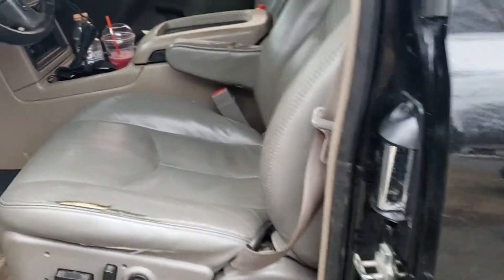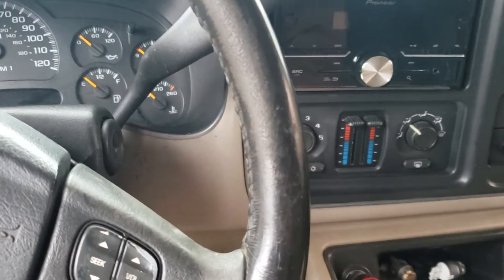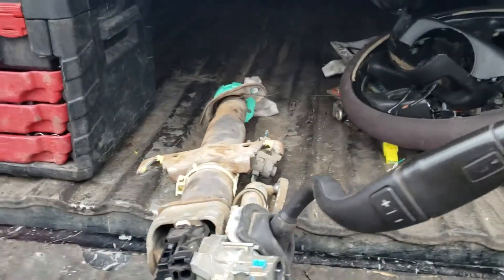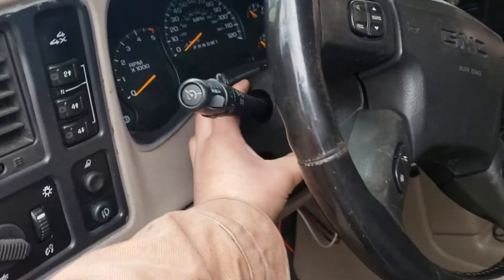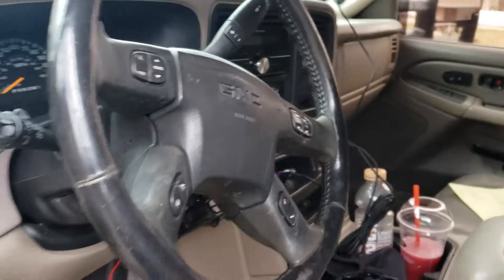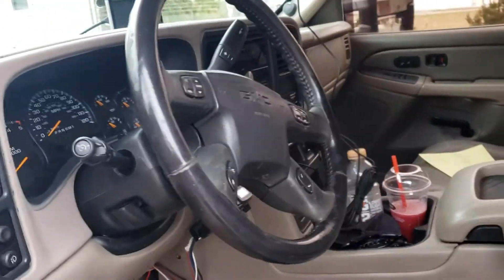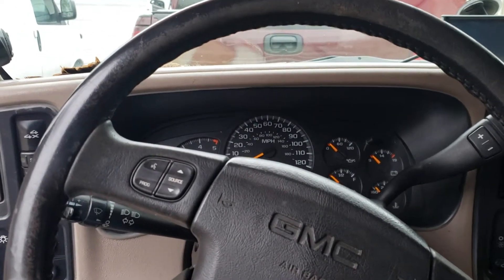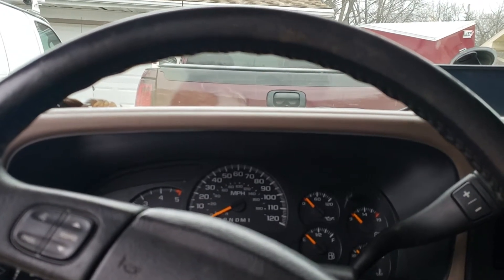Lbz Column Swap Pt 2